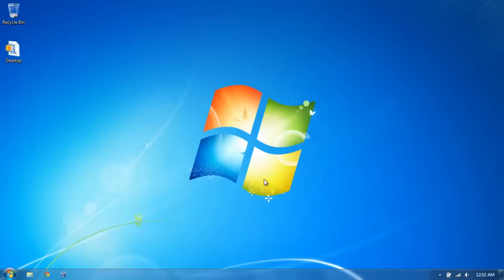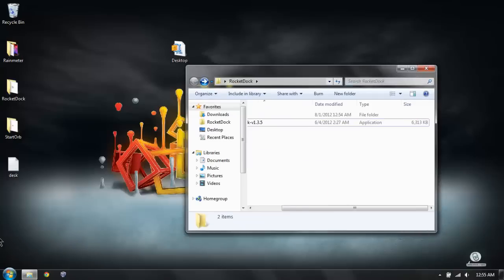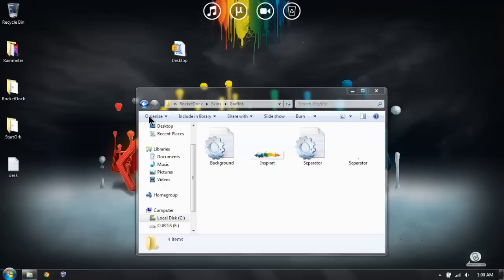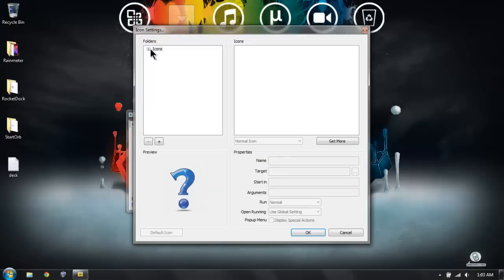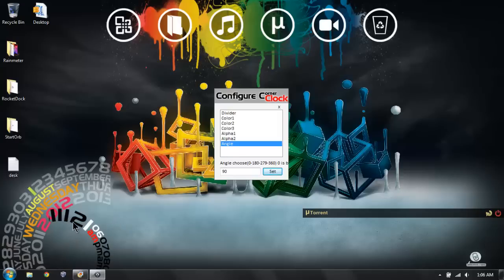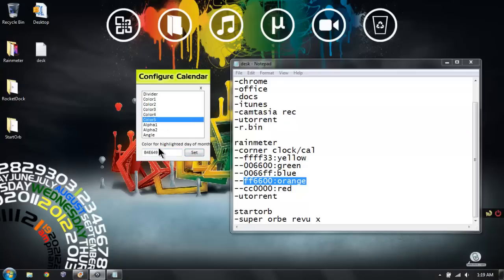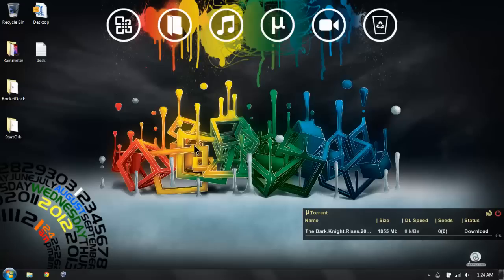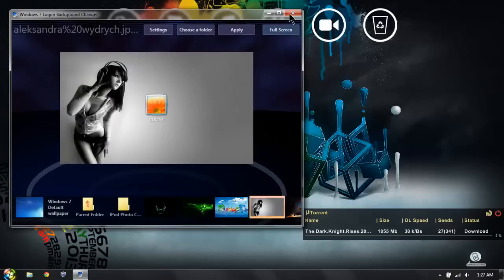AWESOME DESKTOP!!!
DOWNLOAD THIS